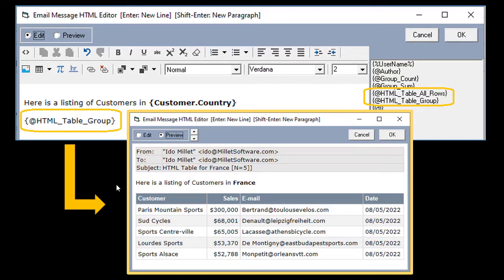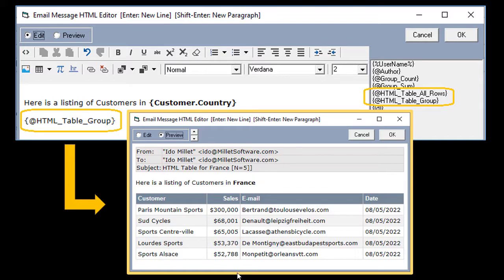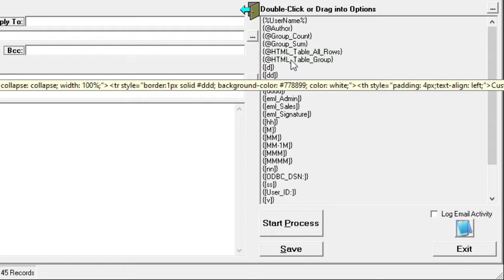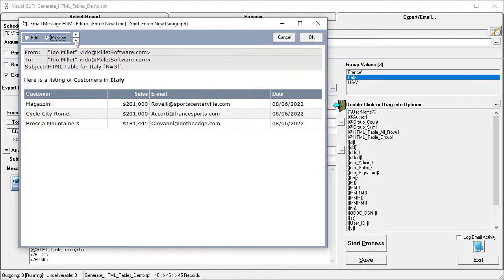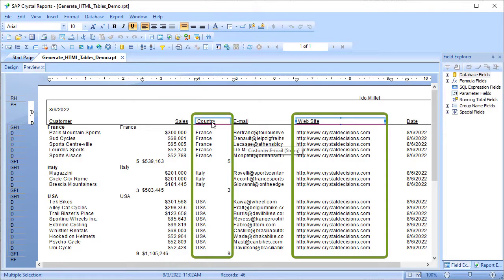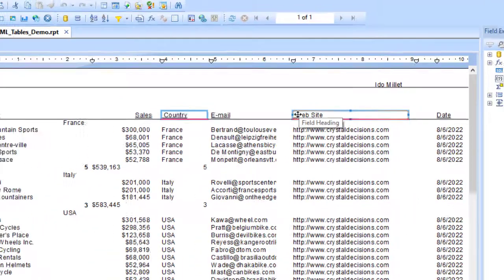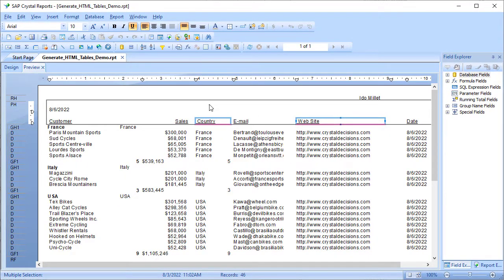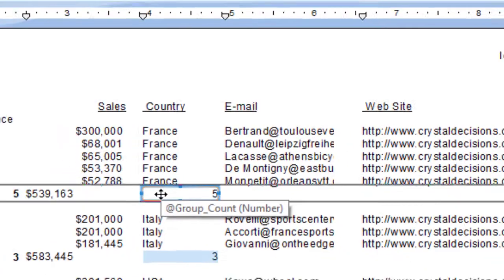Auto-Generate HTML Tables for Emailing Report Data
Video demo of using Visual CUT to auto-generate HTML Tables for emailing report data for the whole report or for each group (bursting).